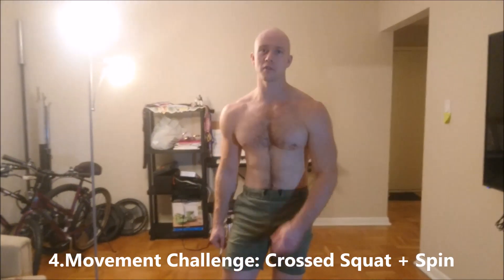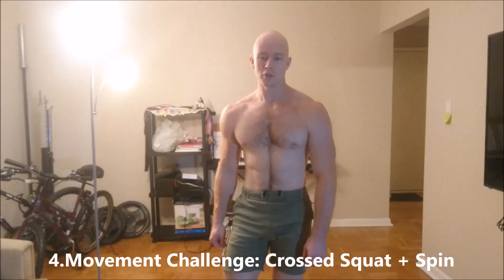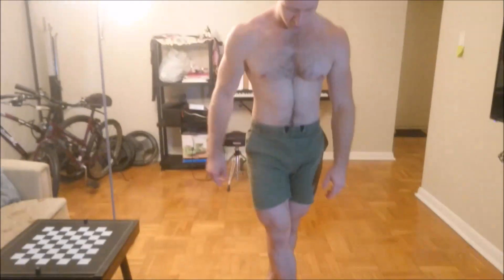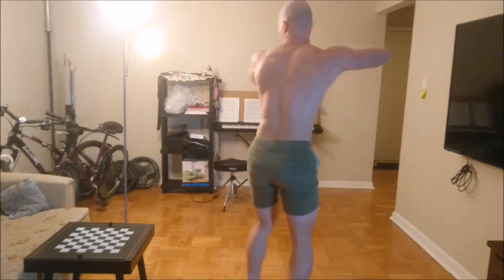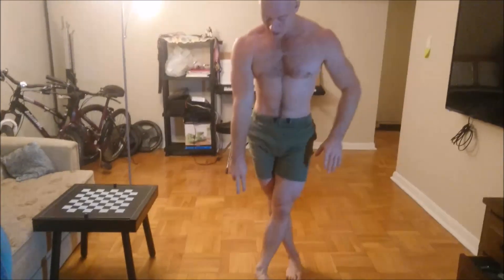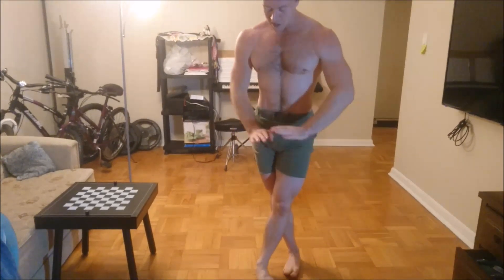4.Movement Challenge: Cross Squat & Spin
4.Movement Challenge: Cross Squat & Spin